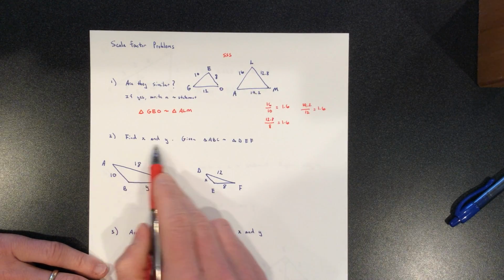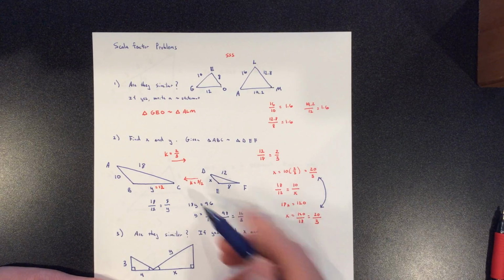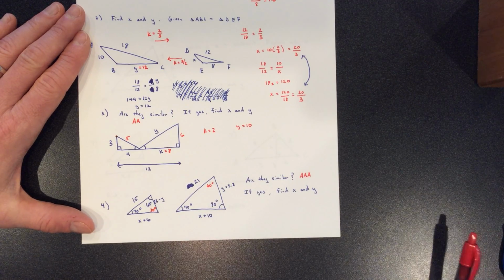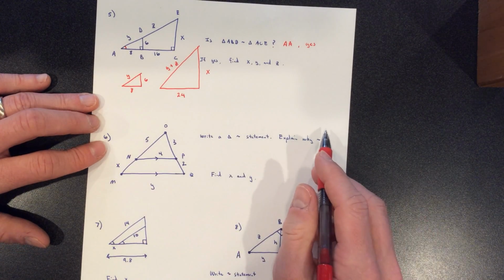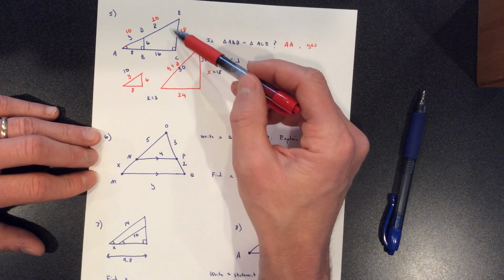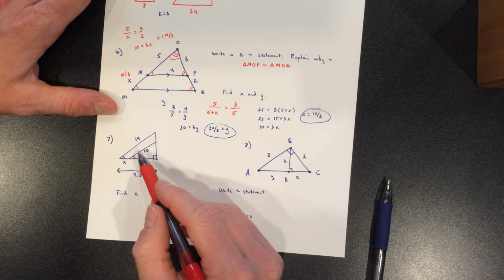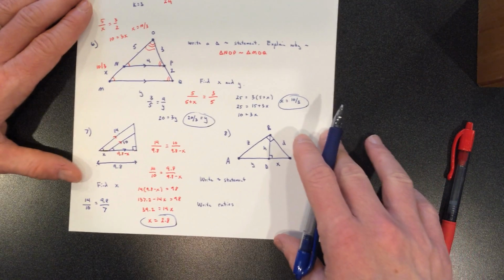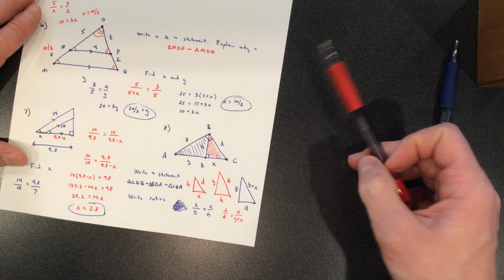Similar Triangle Problems